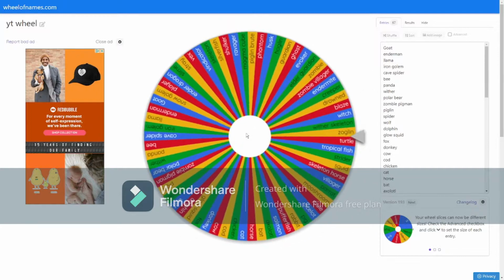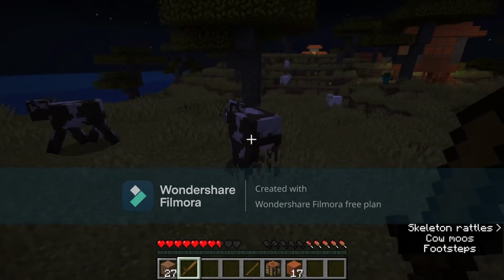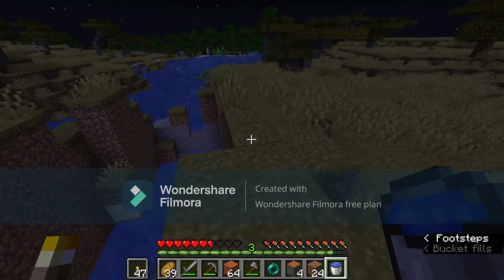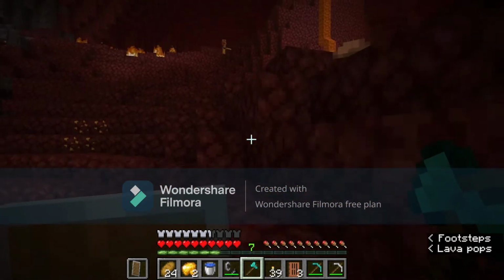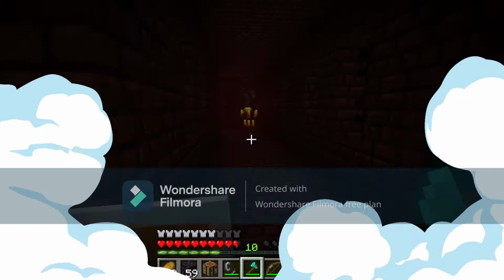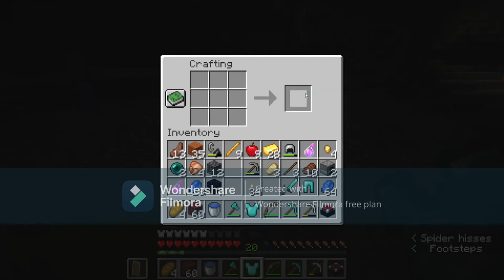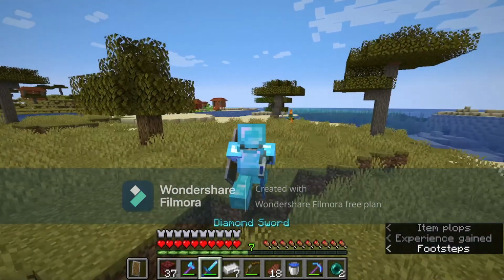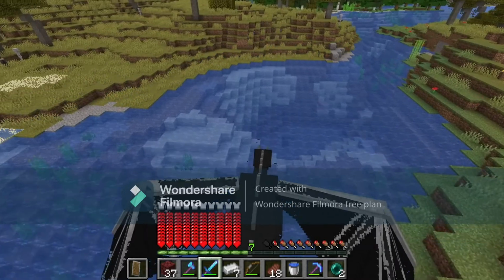Minecraft But A Spinning Wheel Decides What Mob I Am....